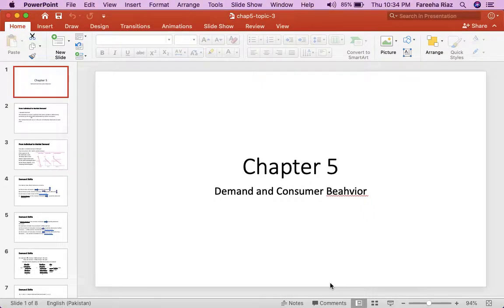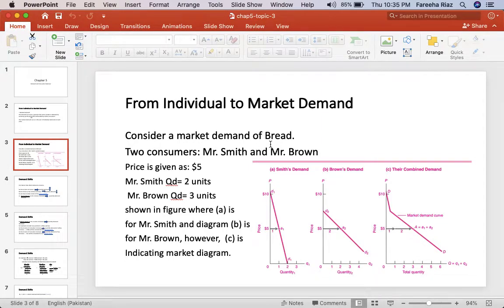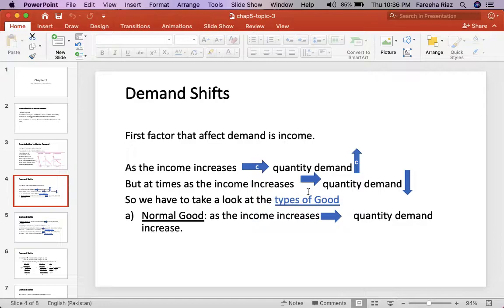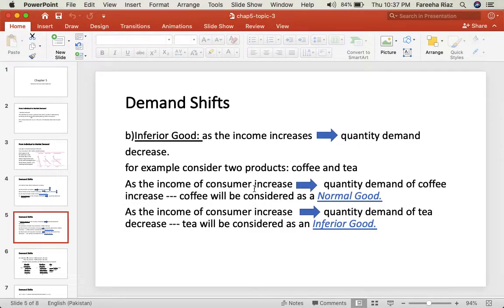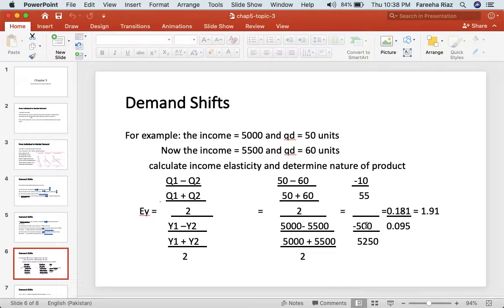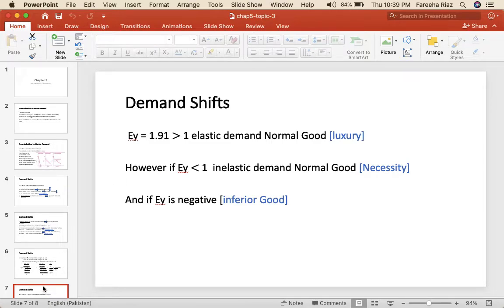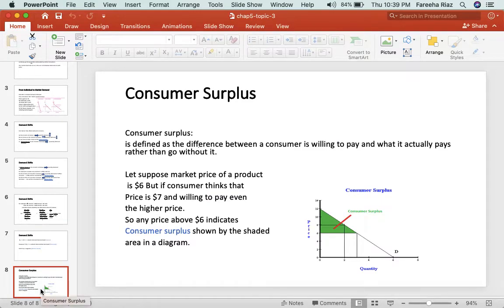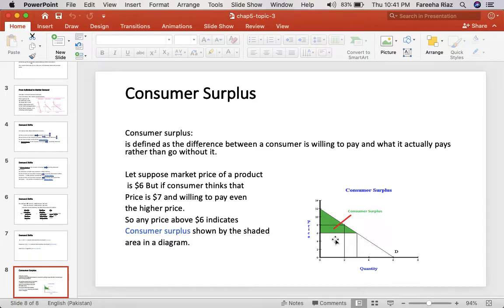Lecture 3: Shift in Demand and Consumer Surplus Mar, 2020